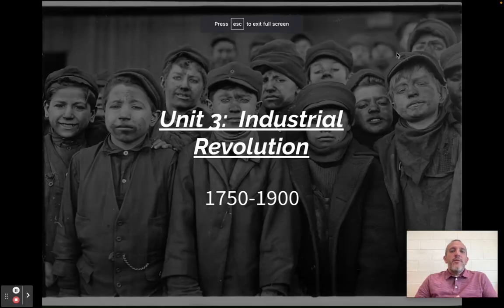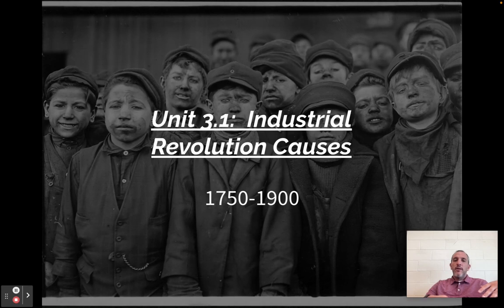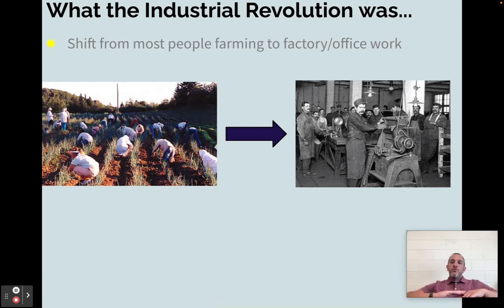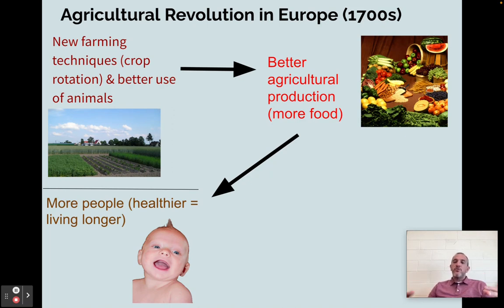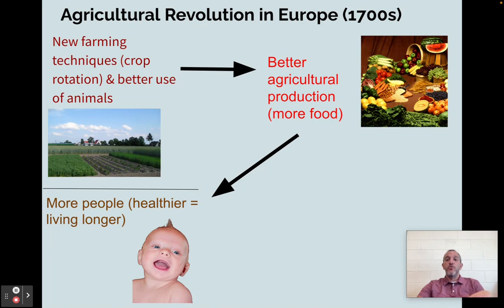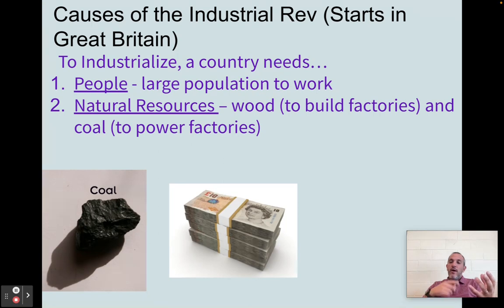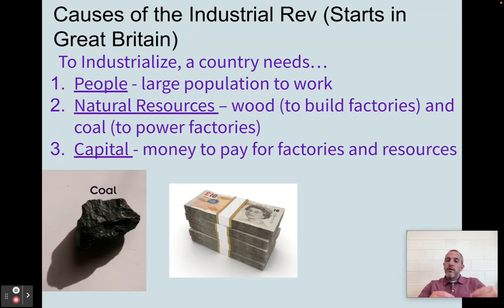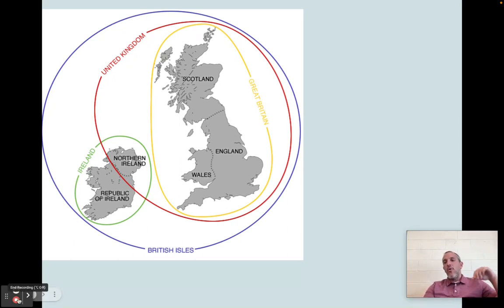NY Global Regents: 3.1 - Industrial Revolution Causes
Agricultural Revolution, Industrial Revolution causes